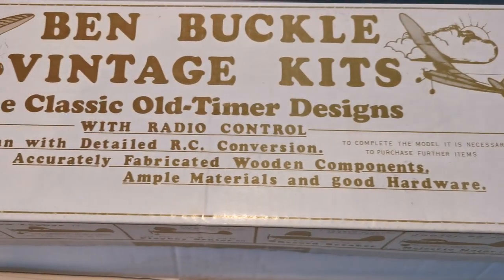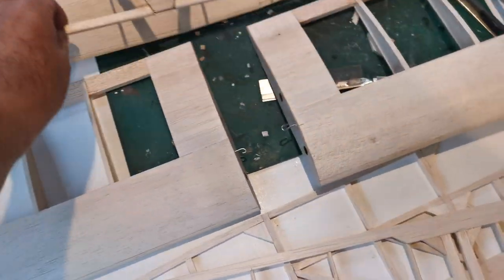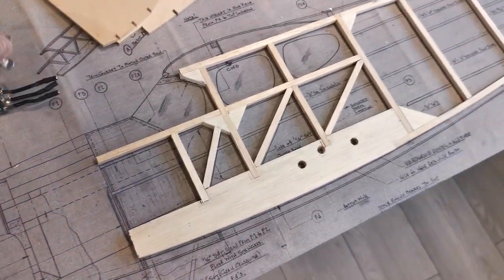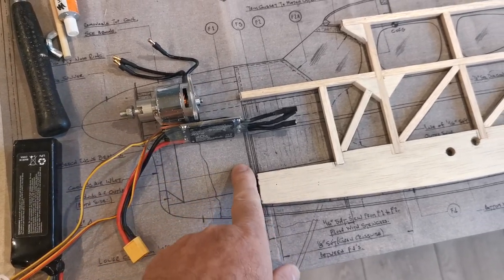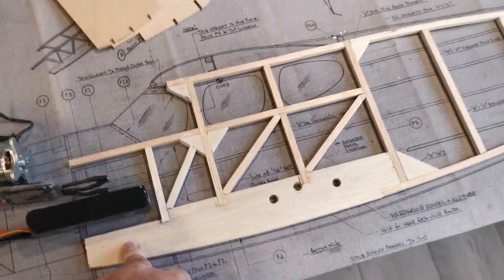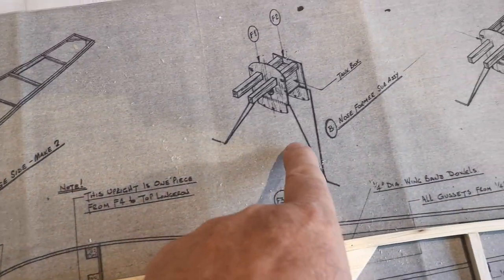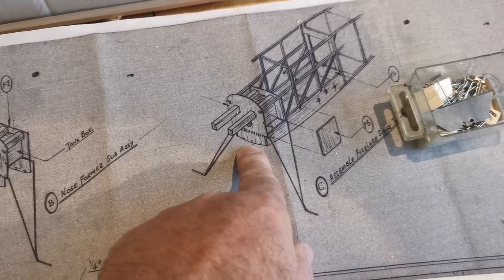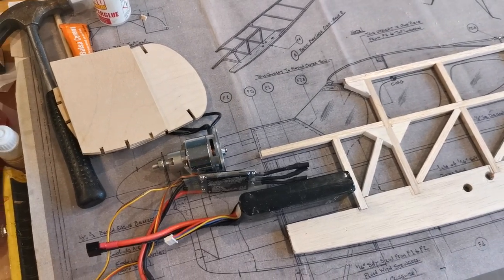Ben Buckle vintage RC biplane "Elf"